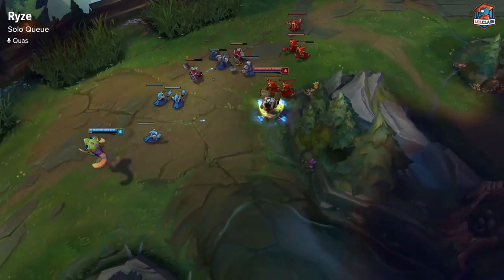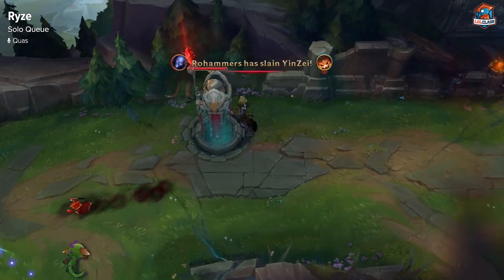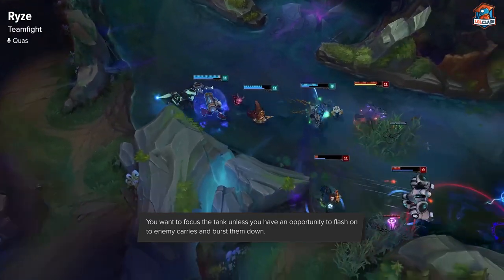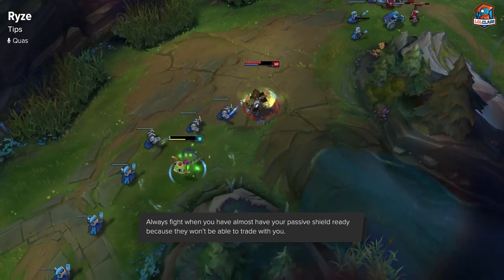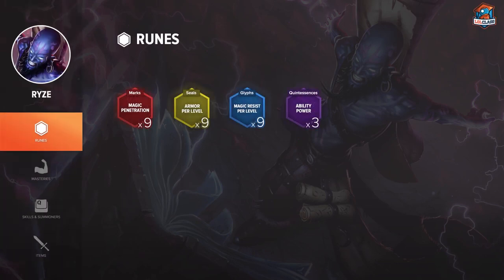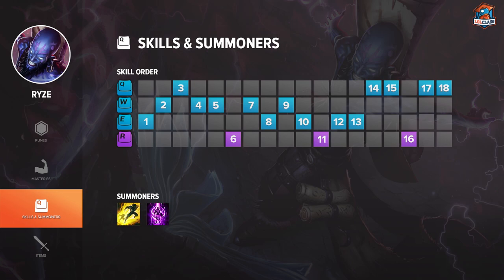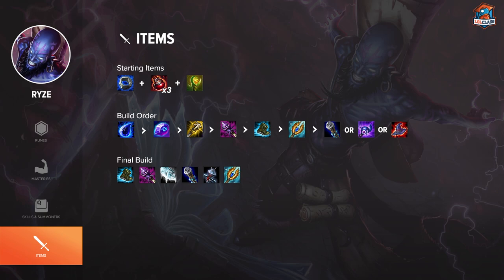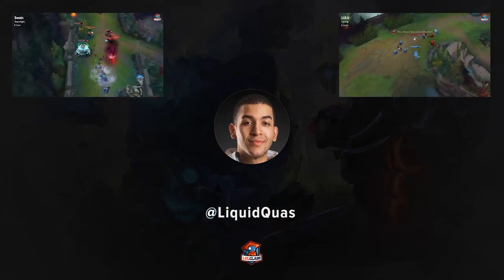Ryze rework top lane carry guide by Team Liquid Quas - Season 5 | League of Legends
Ryze's rework has made him an insane damage-dealing, machine gun mage in the top lane, able to solo carry his way through games. Master the top-lane mage with LCS Summer Split week 1 MVP: Team Liquid Quas.

0:10 Solo Queue Evaluation
0:42 Laning
1:18 Teamfights
2:04 Tips
2:48 Runes
3:06 Masteries
3:32 Skills & Summoners
3:50 Items